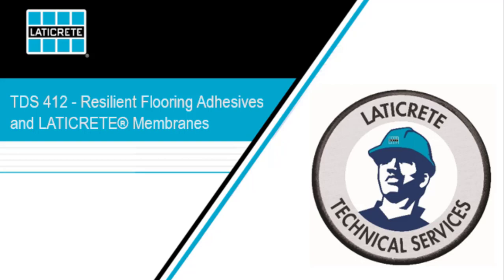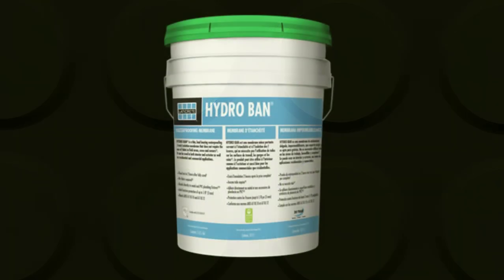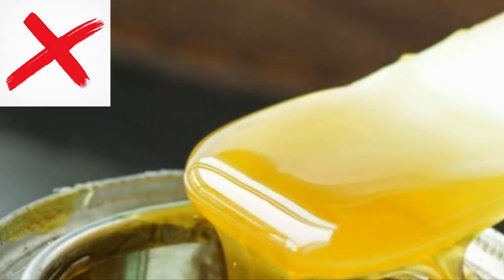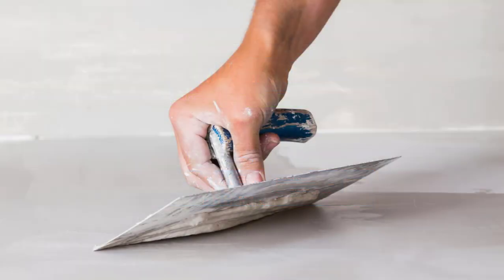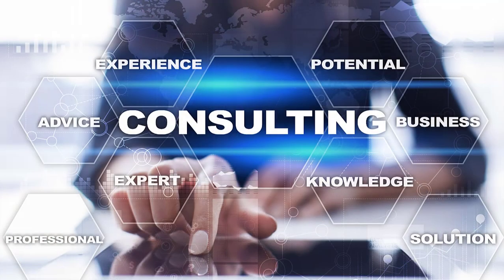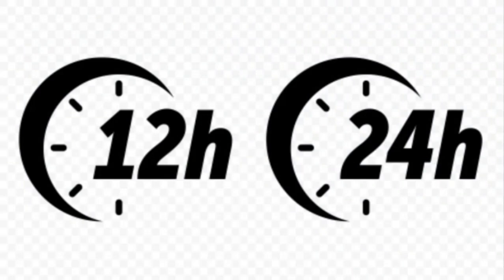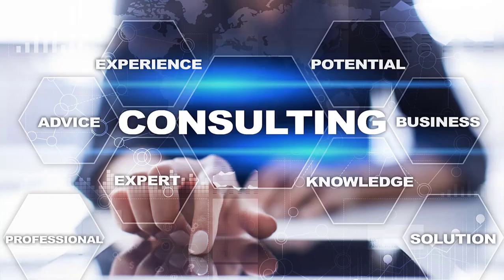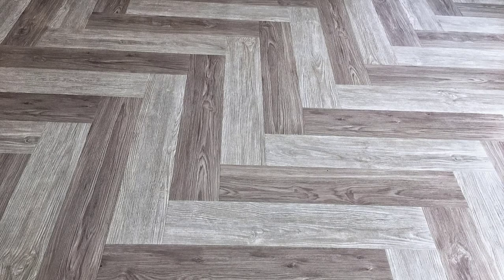Can Resilient Flooring Adhesives be Applied Over Liquid Waterproofing and Anti-Fracture Membranes?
Marcel Schoen, LATICRETE Technical Services, answers this common question: Can resilient flooring adhesives (sheet vinyl, VCT, glue down wood or carpet, carpet tile, rubber flooring etc.) be specified and applied over LATICRETE liquid applied waterproofing and anti-fracture membranes?

This would include products such as: HYDRO BAN®, FRACTURE BAN™ SC and HYDRO BARRIER™.

Watch this video to find out the answer.

For more information view our TDS 412 Resilient Flooring Adhesives and LATICRETE Membranes